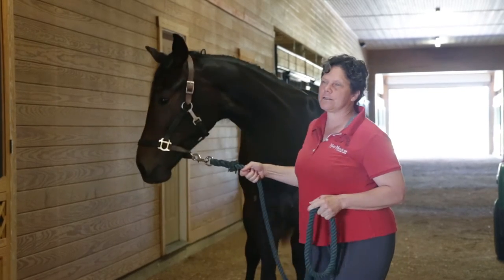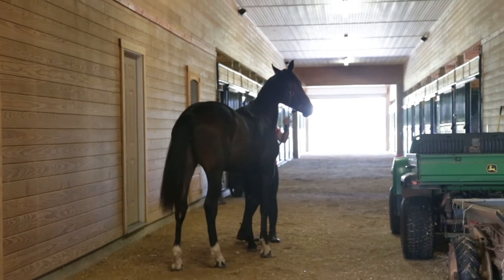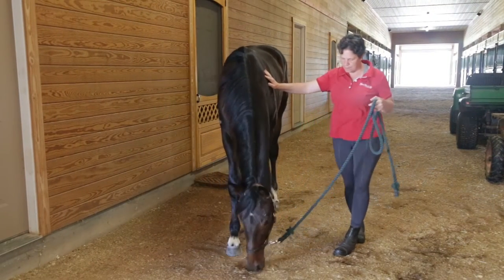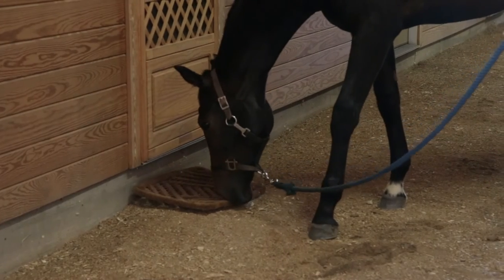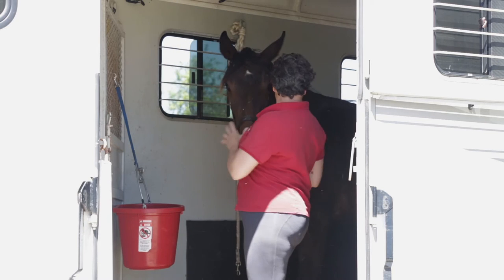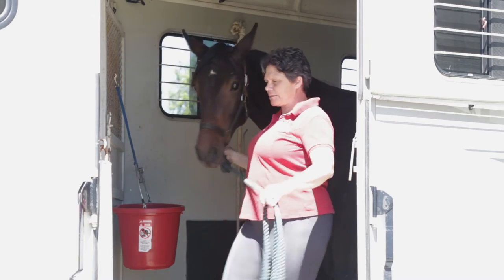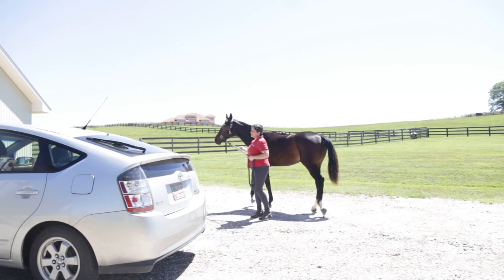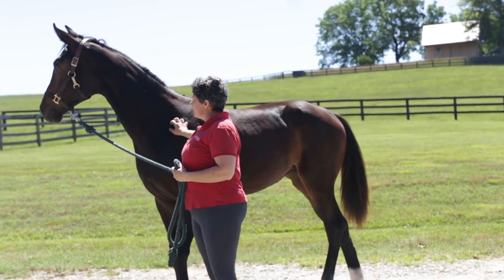Misty Meadows Training: Teaching a Yearling To Load on Trailer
Misty Meadows Head Trainer Lisa Harders teaches yearling Kyle MM (Fiderbach x Virona-O) to how to trailer through positive reinforcement

video by Jess Myers